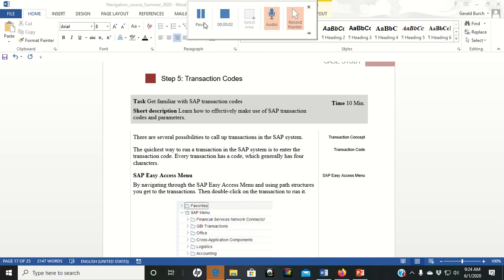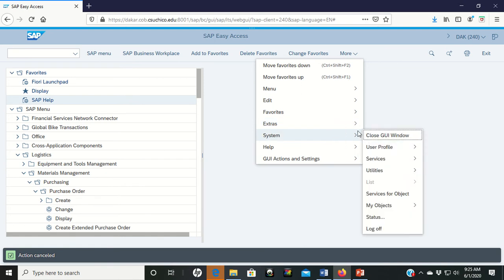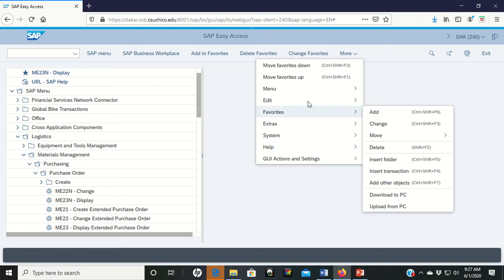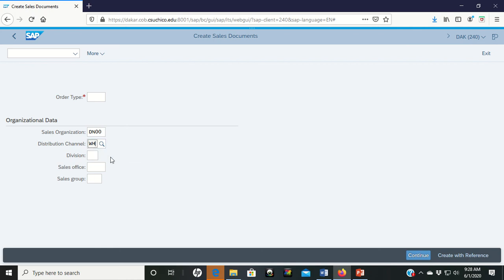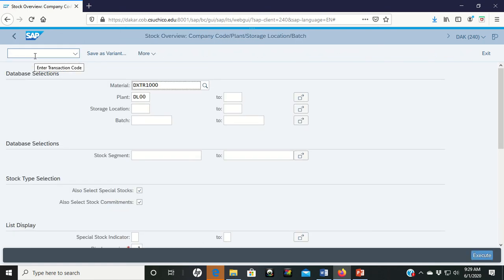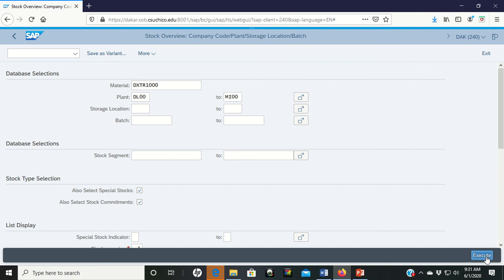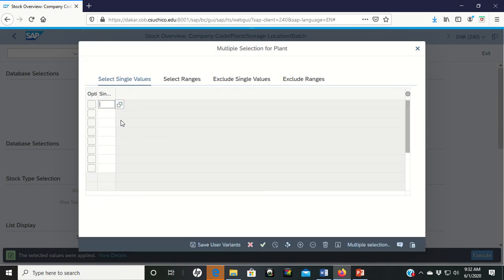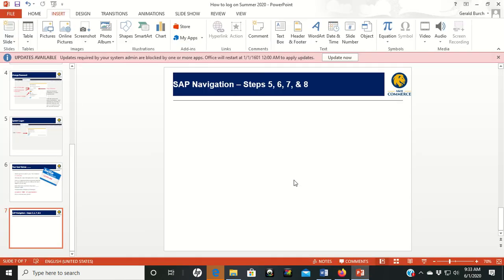Navigation Steps 5 6 7 and 8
This video shows students how to finish Steps 5 thru 8 of the SAP Navigation Case Study.